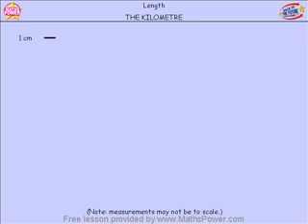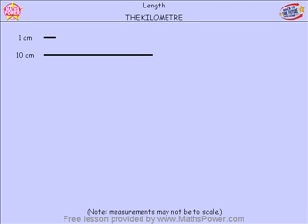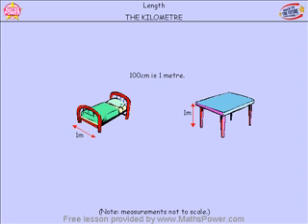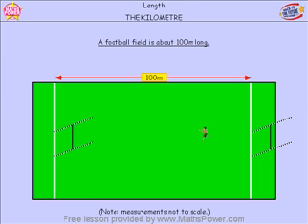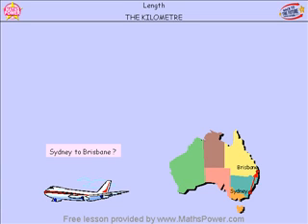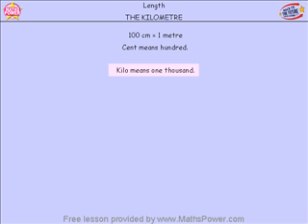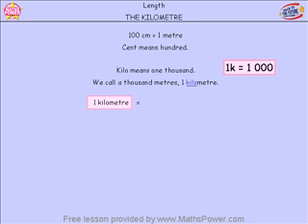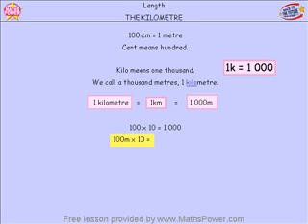Maths POWER Learning Tutorial - Year 4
A Year 4 lesson from the Maths Power suite of 1000+ tutorials.
Topic: Length - The Kilometre